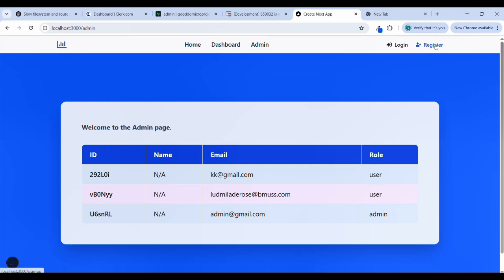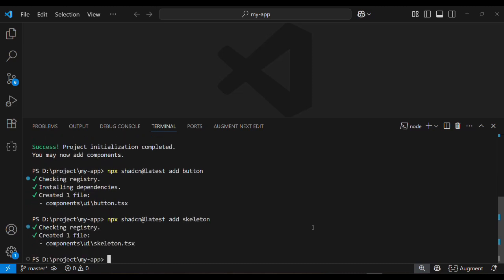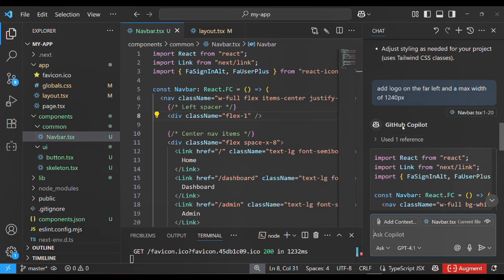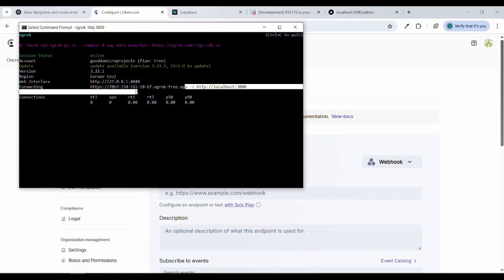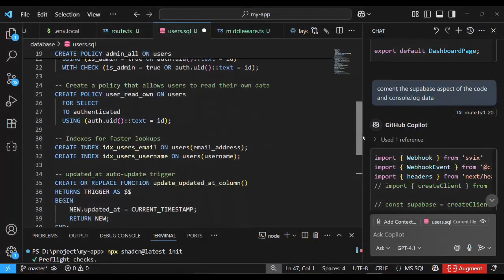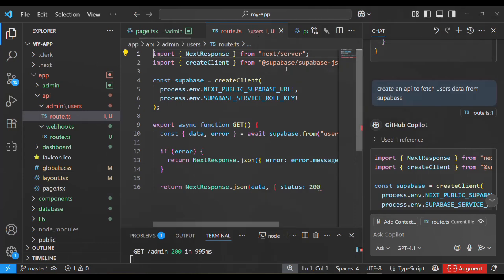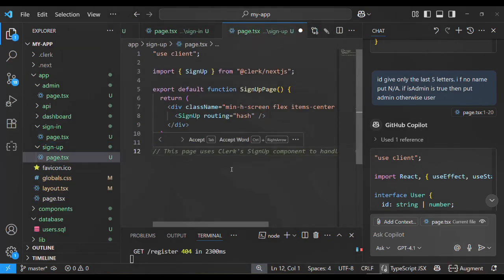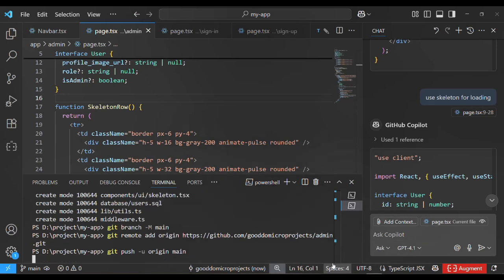Admin Dashboard Setup with Clerk, Next js and Supabase - Setup Users From Clerk with Supabase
In this video you will learn the beginner approach to setting up users on the admin dashboard using Clerk Auth Next js and Supabase. We will discuss  upload to github and update your project to github.